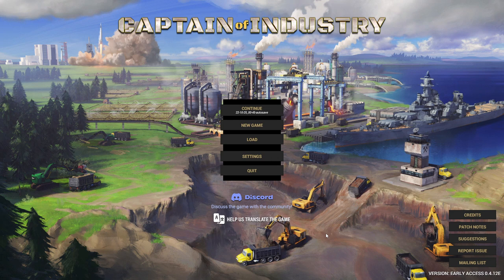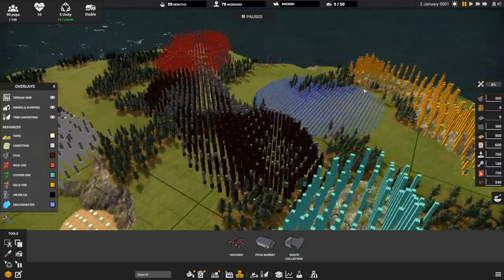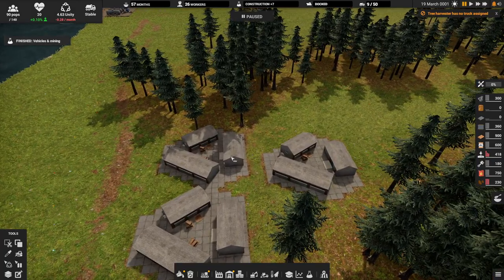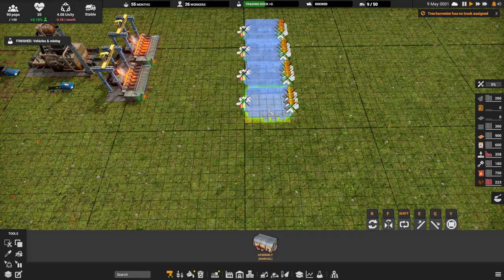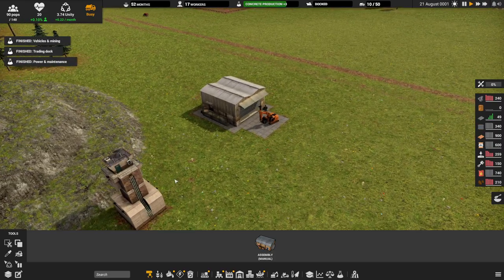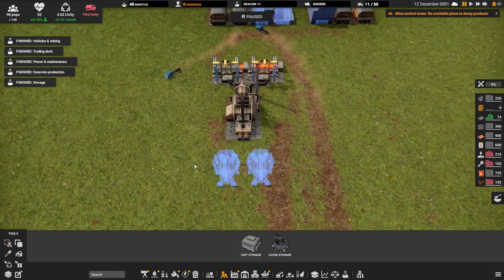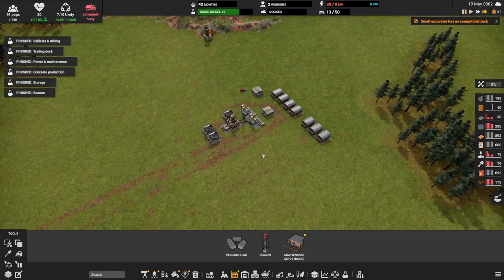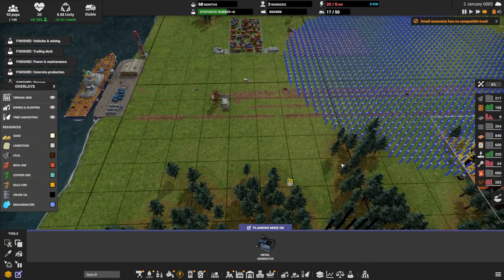Captain Of Industry - Expert Tutorial - Optimal Start- Tips, Tricks & Advice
Welcome to this guide on how to start Captain Of Industry with an optimal setup. This guide is unlike any other as it shows you how to start up fast and build for the long game.

If your not aware Captain of Industry, is the best parts of Factorio, Satisfactory and Dyson Sphere Program.

Your journey will start on an abandoned island with a small crew of loyal workers. In order to survive, you will need to mine raw materials from the earth, grow food, build factories, manufacture products, construct vehicles, research new technologies, explore your surroundings, and trade with other islands. If you do things right, you'll work your way up towards an industrial superpower and you can even start a space program! But this is no easy task and you will be put to the test to keep your settlement alive.

Start simple - smelt iron, mix concrete, create construction parts, and grow food. Soon you will be able to expand into crude oil processing, electronics, solar panels, data centers, and even rockets. There are over 150 unique products to explore and work with!

Logistics systems ensure that trucks will automatically deliver products where they are most needed. You can configure the logistics to make it more efficient. Don’t forget to build enough trucks or upgrade existing ones to keep things moving!

Use conveyor belts and pipes to route products efficiently and relieve stress on truck-based logistics. The transport system supports vertical stacking and auto-pathing for easy placement. Balancers and sorters also help organize your assembly lines by providing priority and sorting functionalities.

Find the natural riches of your land and use them to expand your empire. Mine coal, iron, copper, gold, or pump underground oil and water! Make open-pit mines to extract valuable ores from underground, or just dump excess rocks into the ocean to create a new land to build on! Remember that no mountain is tall enough for your fleet of excavators!

Additionally, the dynamic terrain system allows you to create access to various levels of elevation throughout your island. Dig or dump terrain to create slopes between hard to reach places so that you can have the most efficient path for your vehicles.

You need to feed your people by growing simple crops such as potatoes. Later, you will be able to grow more advanced crops such as wheat or soybeans and process them to make more kinds of food and products. You can also produce fertilizers and use greenhouses to keep up with the food demands.

To staff your factories, farms, and vehicles, you need people, and lots of them. Build housing and provide essentials to your citizens such as food, water, electricity, healthcare, and household goods. Population will grow on its own depending on their health and happiness, but you can also recruit and rescue populations on the world map to help aid your island.

Break crude oil down into different usable fractions using multiple refining stages. With the ability to stack pipes you can create compact and scalable plants that can make all the oil-based products you will need for your growing empire.

Research is a must have! Unlock new buildings and materials and make your factory more efficient. New technologies will change the course of your future. Your factory will grow more efficient and advanced with over 140 technologies to unlock.

Establish shipping lanes with cargo ships to fill the gaps in your production by bringing in various products such as crude oil, wood, or quartz. While the resources on your island may be limited, the world is not! Later you will be also able to establish shipping contracts with other islands for periodic exchange of goods.

Repair and upgrade your ship with better engines, armor, and weapons. Explore your surroundings, find refugees, allied settlements to trade with, discover more resources, and be ready for naval battles with pesky pirates!

Research and develop your way to space flight. Launch a rocket as a true test of your settlement’s accomplishments.